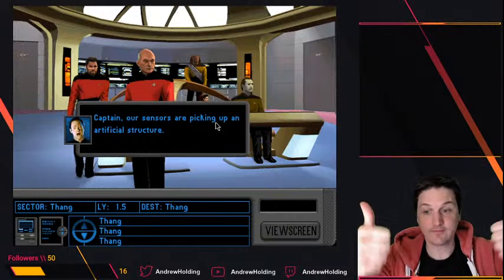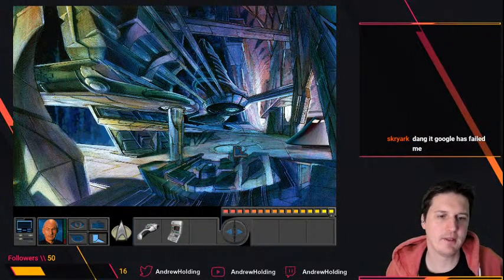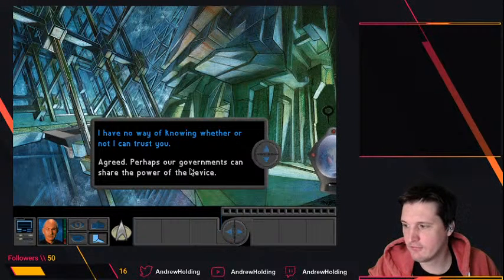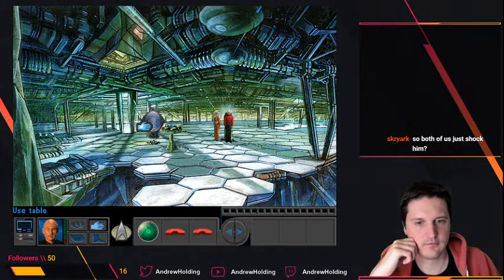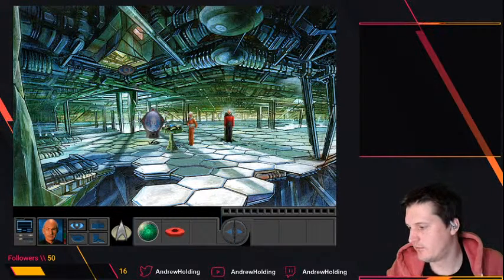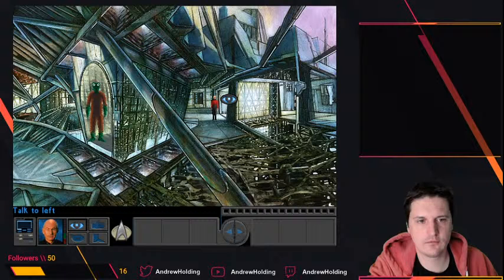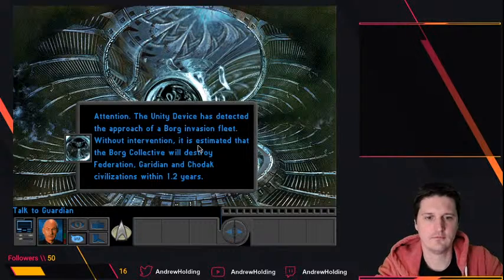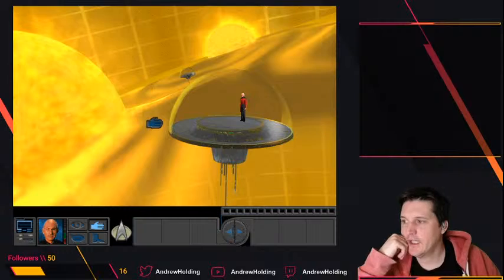Star Trek: A Final Unity - First Play Through